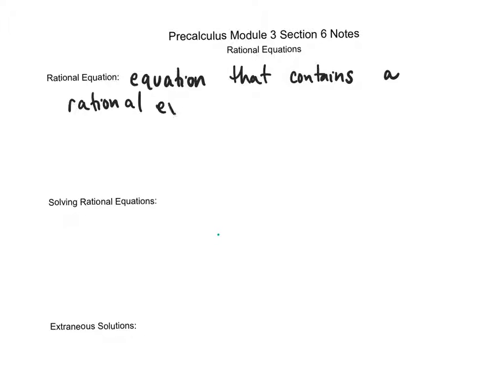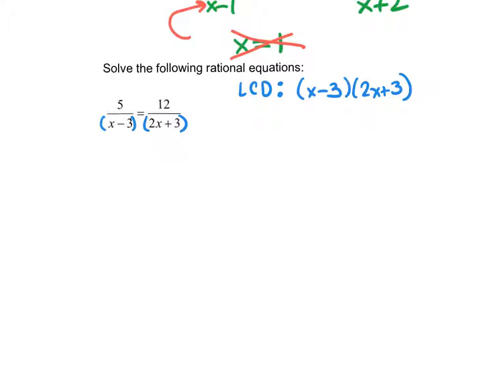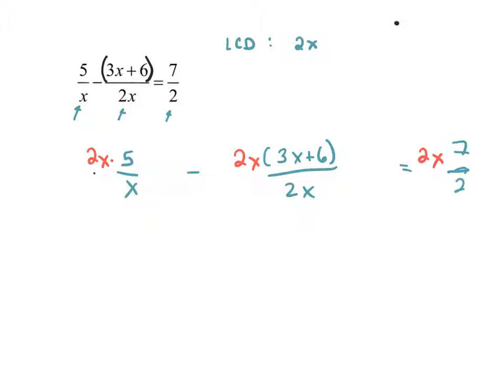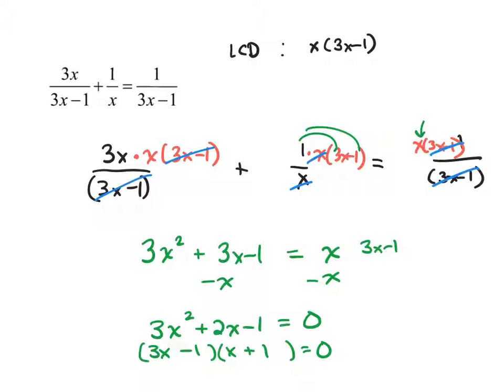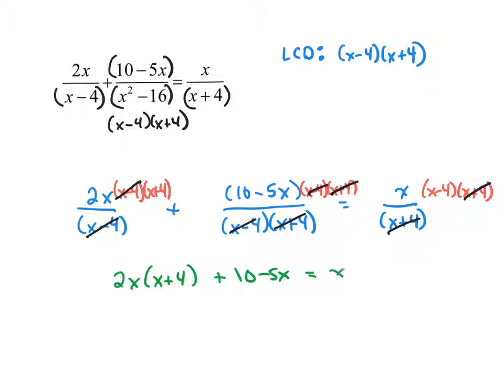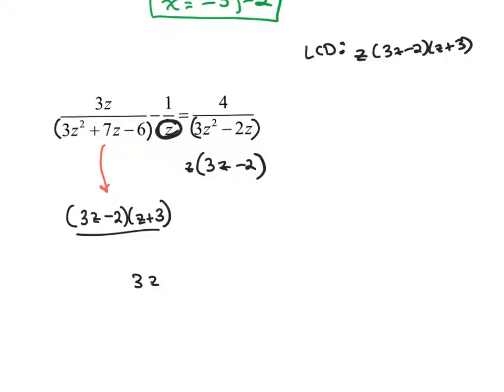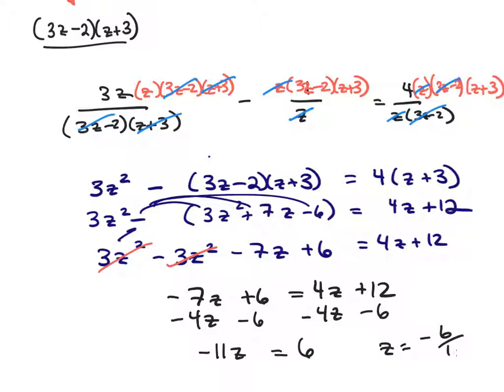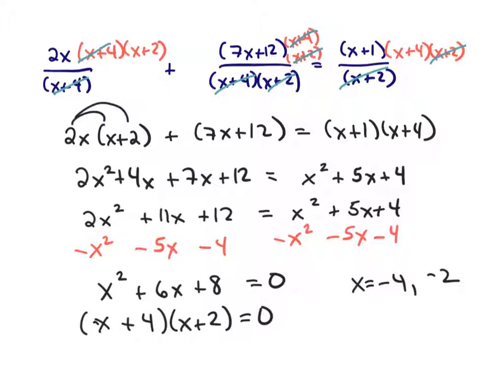Pc 3.6 dacc